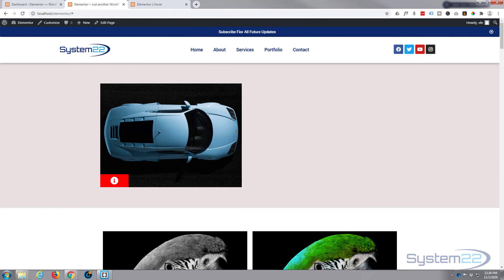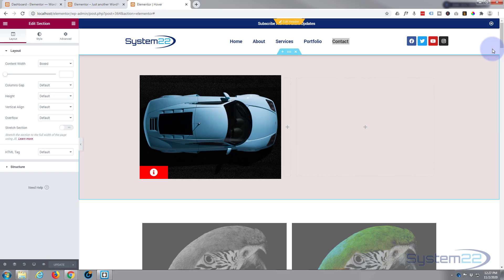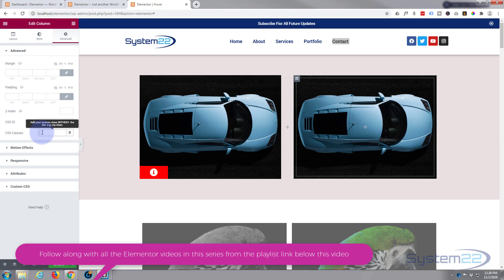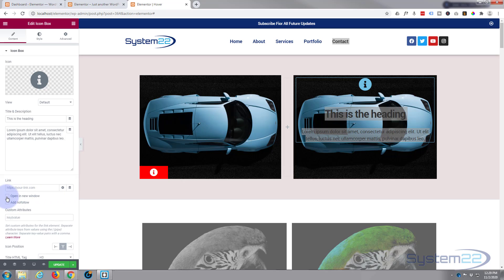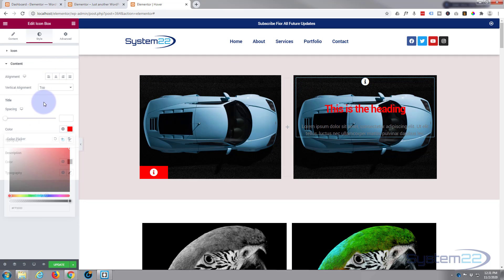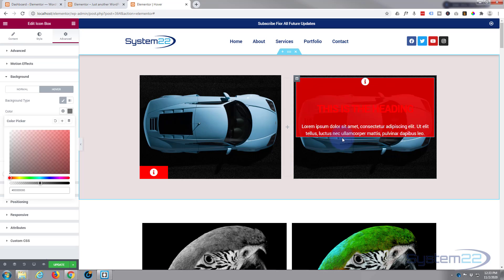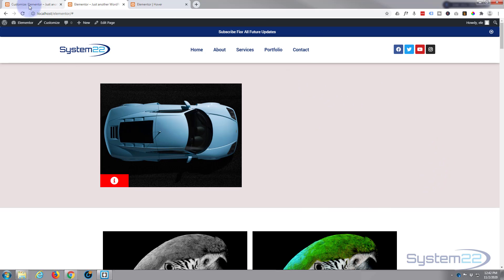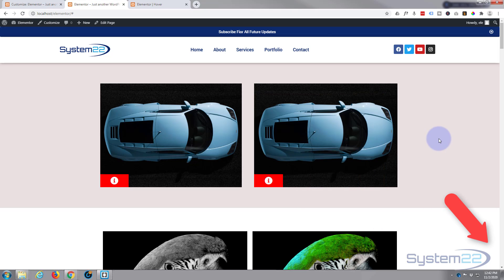Elementor Image To Diagonal Icon Box Popup On Hover 👍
Elementor Image To Diagonal Icon Box Popup On Hover. Elementor is a great WordPress page builder plugin.

CSS Code Used Today:
/* Icon Diagonal Popup */

.icbox {
 height:400px;
 overflow:hidden;

.icbx {
 margin-top:350px;
 margin-right:80%;
 transition-duration:0.3s;

.icbx:hover {
 margin-top:0px;
 margin-right:0%;